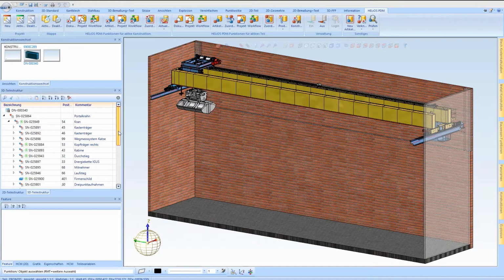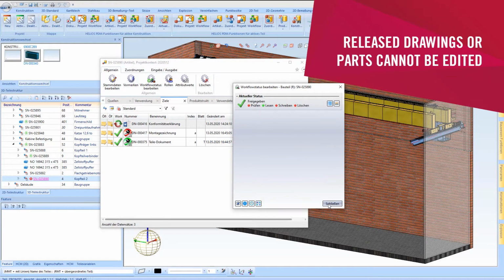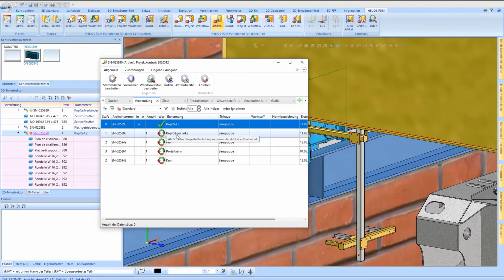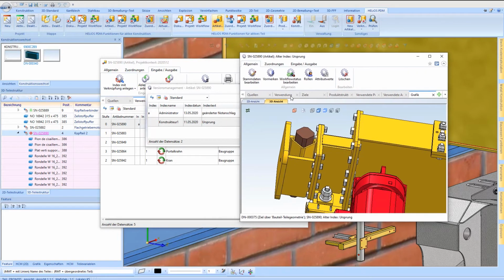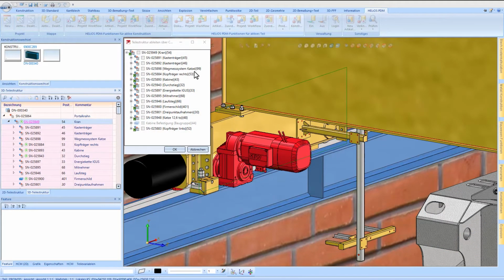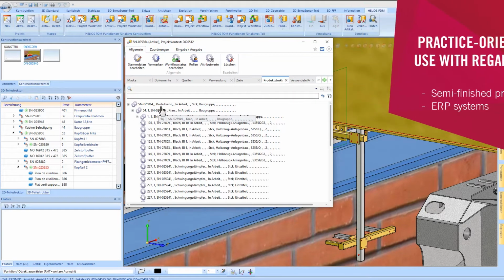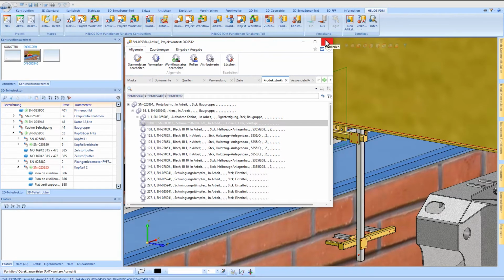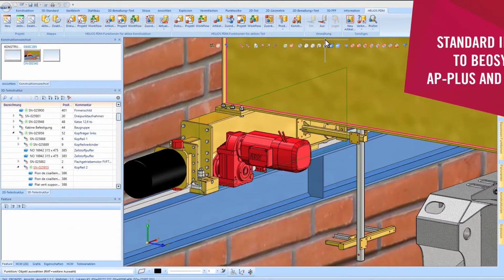Interface to a full featured PDM system | HiCAD Special Machine Constuction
Through a consistent article-oriented working method, in connection with our PDM system HELiOS, a bidirectional connection to any ERP system can be easily realized. In addition to version-safe working in combination with freely configurable release workflows and derivation options, the semi-finished product approach can be used in conjunction with HELiOS.